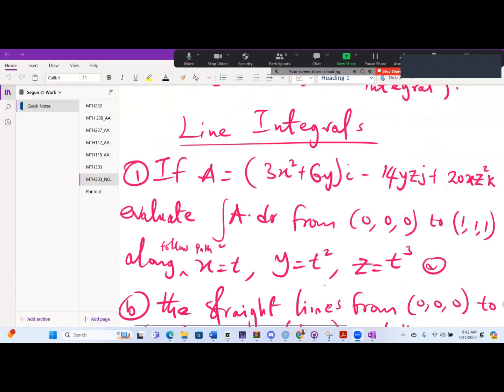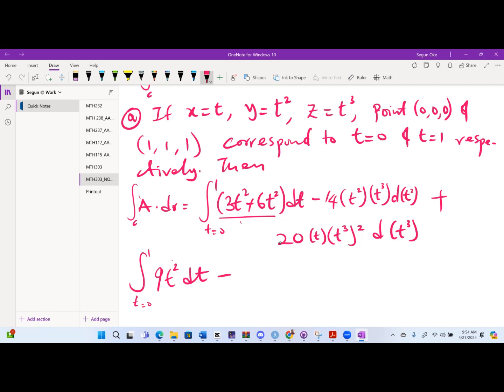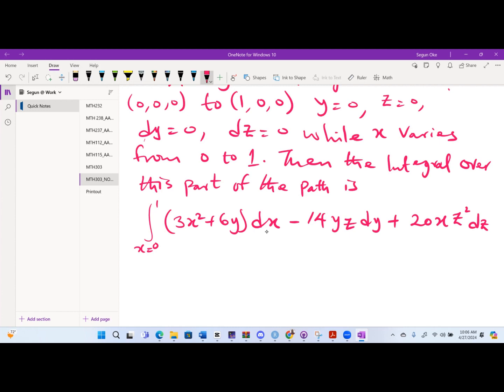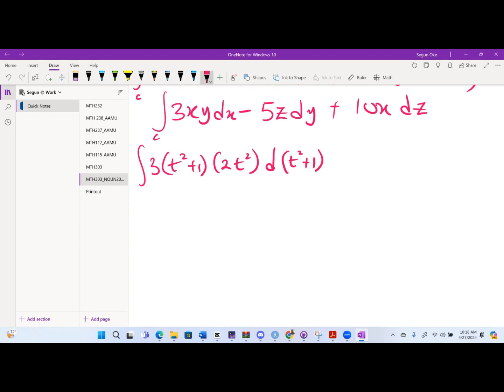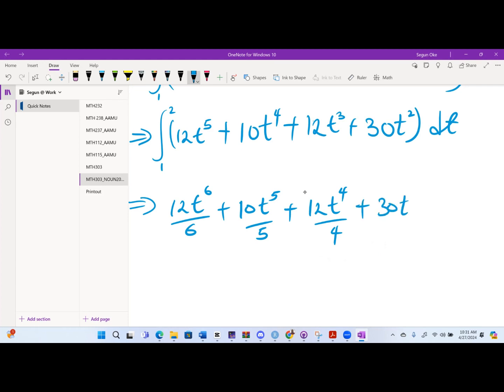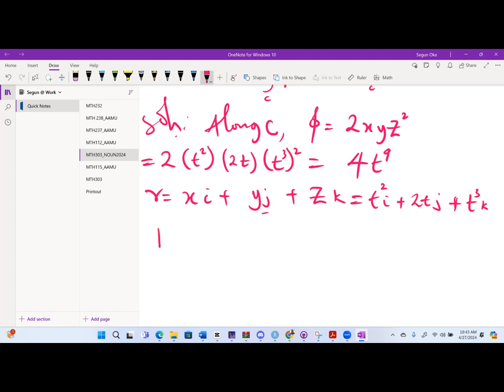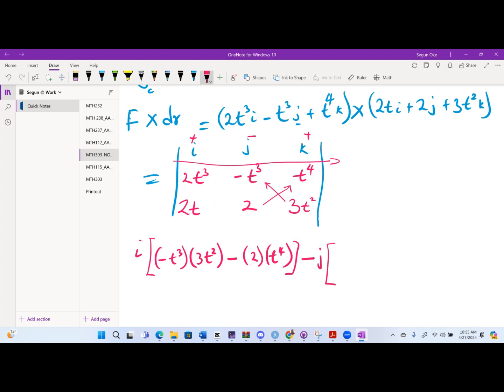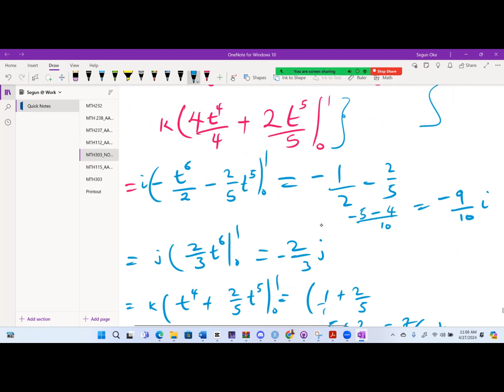Line Integral and Conservative force field